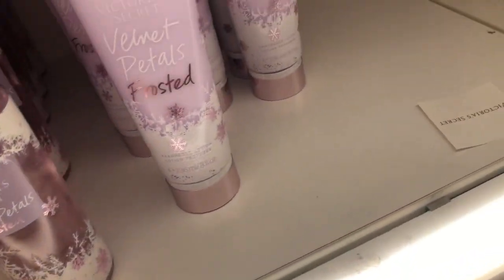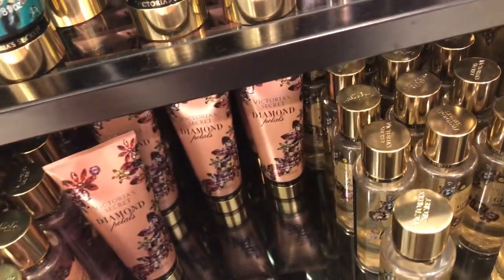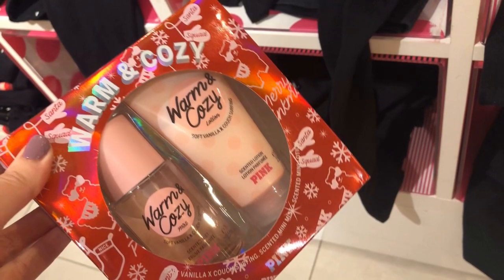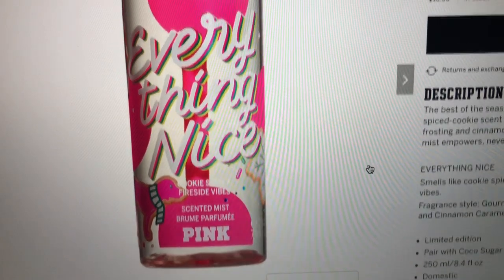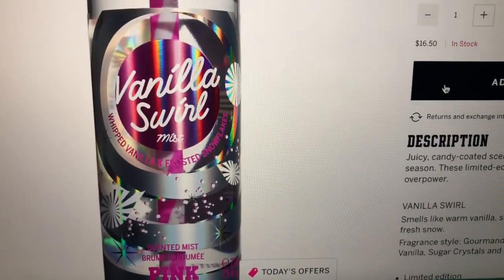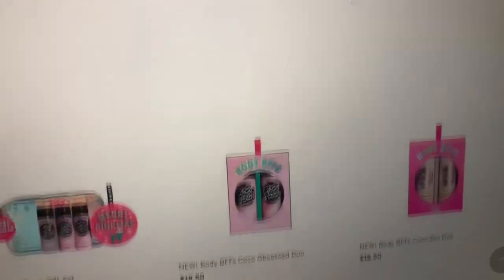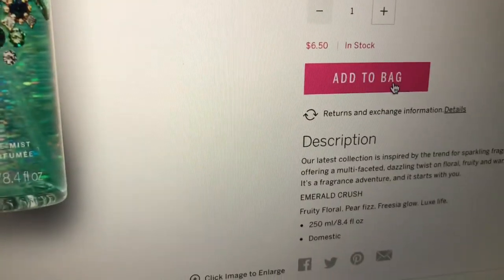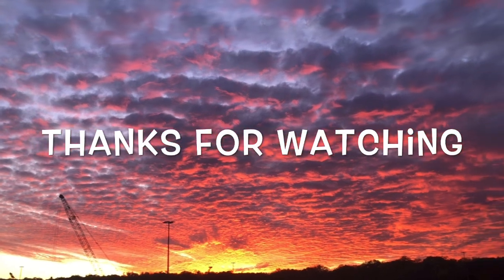Victoria’s Secret Pink Body Care SHOPPING | New Christmas and Winter Body Care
Victorias Secret body care and Victorias secret Pink body care shopping for Winter and Christmas. I went shopping at Victorias secret and so much new body care for Christmas and Winter. I also saw some VS pink body care for Christmas and winter. I will have a Victorias secret body care haul soon. The Victorias secret frosted collection includes pure frosted, Velvet petals frosted, love spell frosted and Vanilla frosted. The victorias secret scents of holiday collection includes Winter Orchid, Juniper glow,Cashmere snow, and Crimson berries. The winter dazzle Victorias secret collection includes Diamond petals, Gold struck, Platinum ice, and Emerald crush. The VS pink Chilled collection includes Fresh and clean chilled, Warm and cozy chilled, Cool and bright chilled, Beach flower chilled and Soft and dreamy chilled. The I want Candy Victorias secret pink body care collection includes Gumdrop the beat, Vanilla Swirl and Peppy Mint.